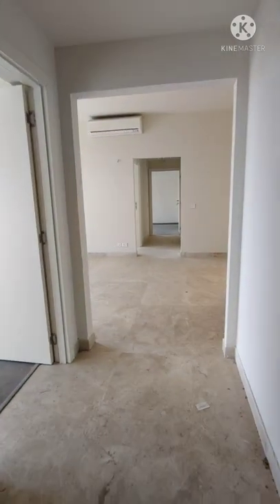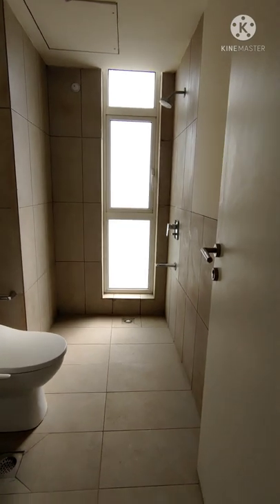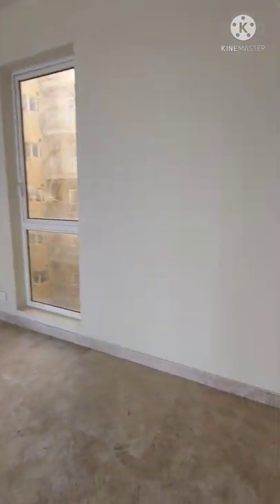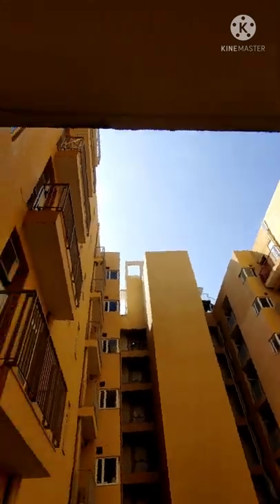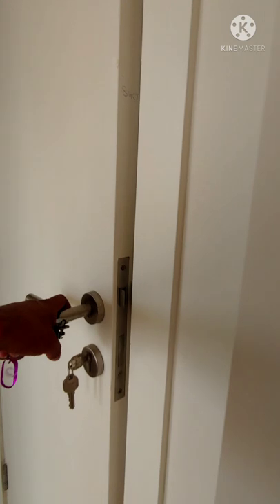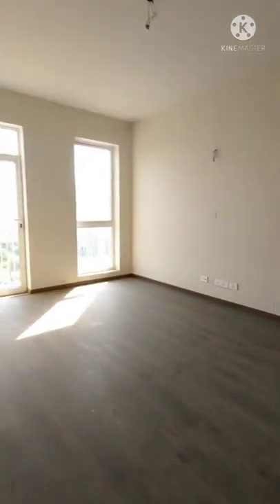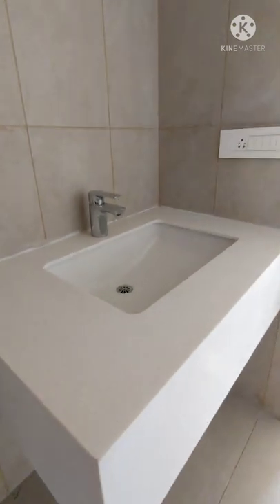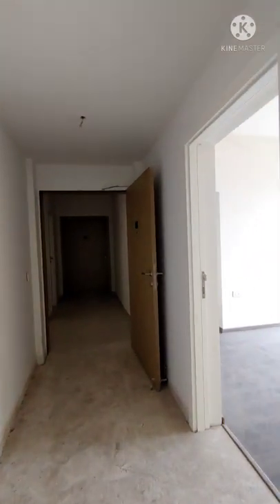why pay 12+k when you can get better in 8k | Ireo The Corridors, Sector 67A, Gurgaon | relaunch soon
We assure you the best deals are guaranteed.

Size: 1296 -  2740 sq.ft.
Price: 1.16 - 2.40cr  (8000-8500 per sq.ft.) "Limited Period"
Size: 2BHK, 3BHK, 4BHK

About:
Ireo Corridors:  is one of the largest and most prominent condominiums in Gurgaon in sector 67A, off Sohna road, spanning over 37.5 acres in total. This residential complex is essentially a gated community that aims to be a small city in itself, providing all amenities that are required by its residents so that one never really has to step out. Ireo Corridors offers apartments that range in 2, 3 and 4 BHK divided into four different categories based on layout and location within the complex.

 Project USP
• Exclusive club house for residents including many fitness and rejuvenation amenities
     o A swimming pool, gym
     o Library, yoga centre, spa and lounge bar
• Large number of sporting facilities such as
     o Cricket, Tennis, Football, Basketball, Badminton, billiards room, Squash and Table Tennis
     o 2 km jogging trail
• A wide range of community facilities within the complex such as a hospital, school, crèche and commercial area
• Bathrooms with durable stone vanity tops and fascia along with ample space for a walk-in shower
• Landscaped greens and exquisite foliage that brings you closer to nature
• Architectural elements of the buildings that are highly durable against harsh weather
• Solar panels on all roofs to harvest energy from the sun
• 24 m wide main road surrounding the complex

Location Advantage
Located off Sohna road which is a commercial hub
90m wide access road that leads to NH8 (width:60m/150m)
Close to proposed metro station making commuting to Delhi NCR easier
Close to proposed Mumbai corridor expressway.
In close proximity to proposed university campus bringing education closer to home
In close proximity to planned utilities such as mini secretariat, Educational, Cultural, Medical and Religious institutions, Sports ground/stadium.

Acs: Daikin
Kitchen: Elica
Bathroom: Kohler

video shoot: LG-G8x Back Camera